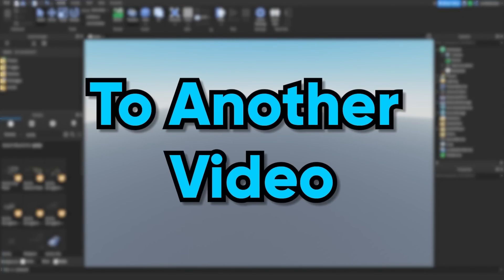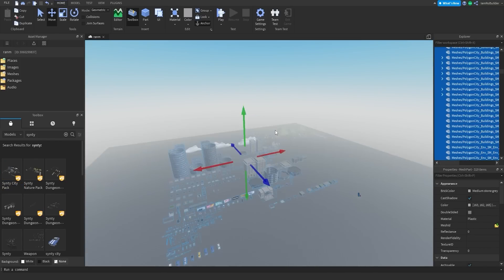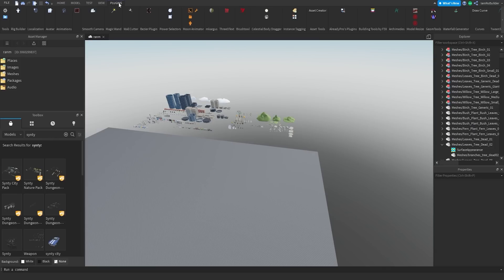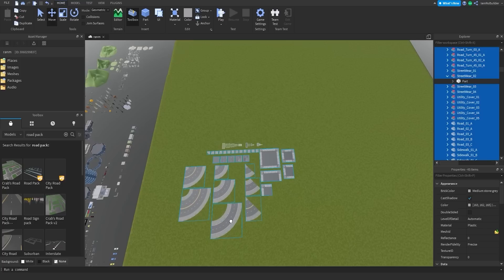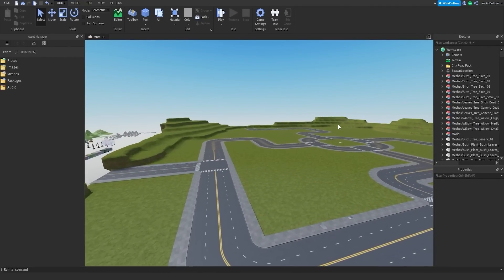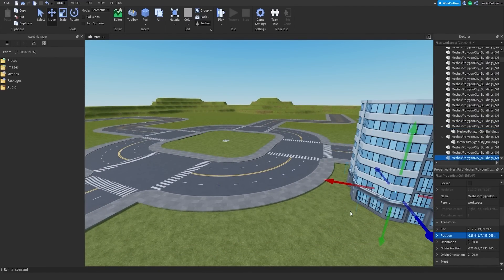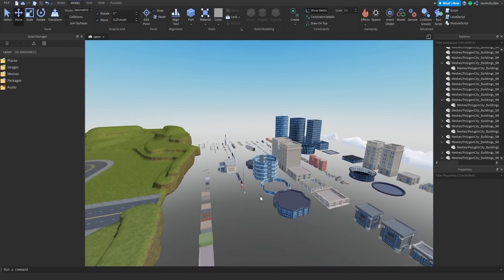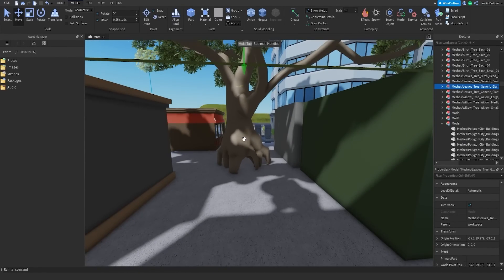Creating a MASSIVE Map With a FREE Asset Pack... (Roblox)